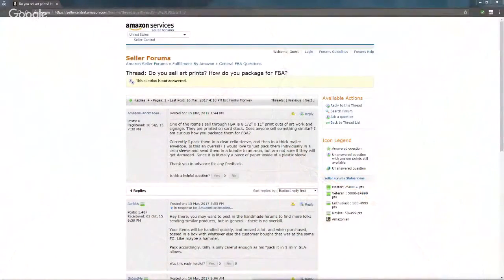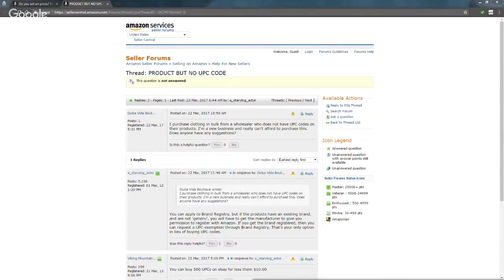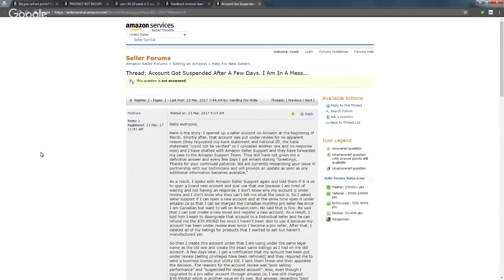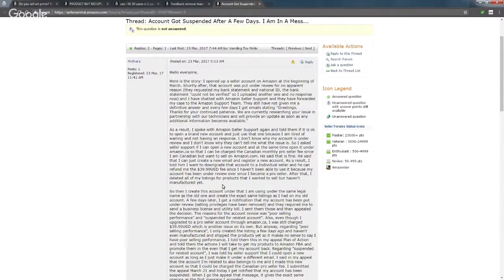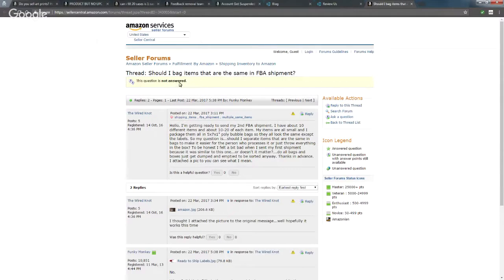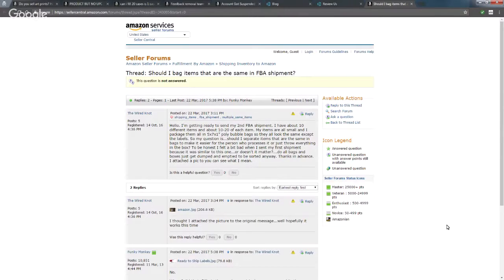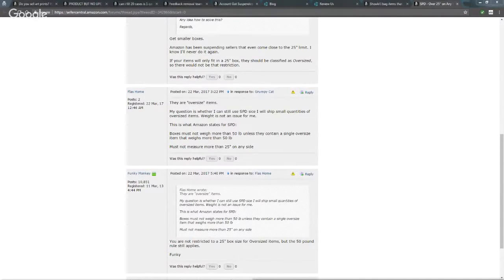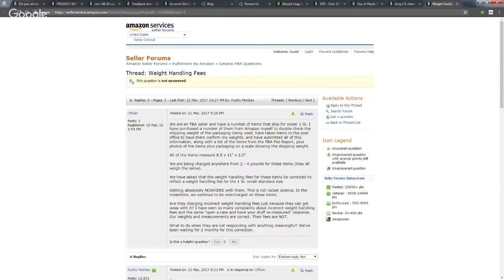FBA Preparation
Join us as we once again scan the Amazon seller reader boards for questions to pose to our panel of experts! Questions in this Amazon Round Table pertain to FBA Shipping, Feedback & Reviews, Account Suspensions and more!

Join us for our free, live webinar each Thursday at 12:30pm CST. register